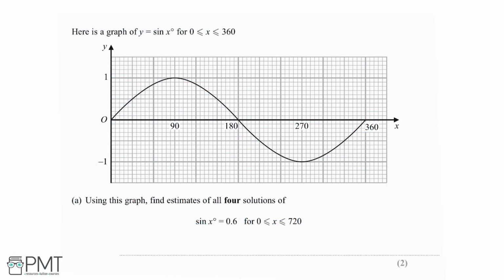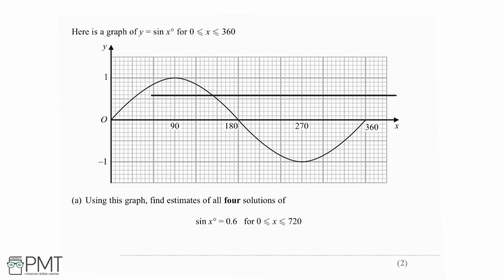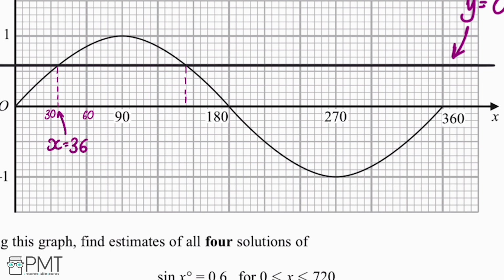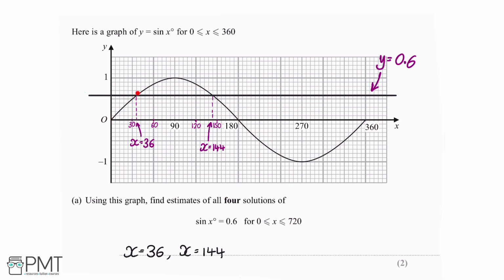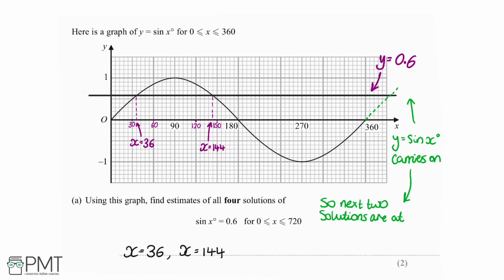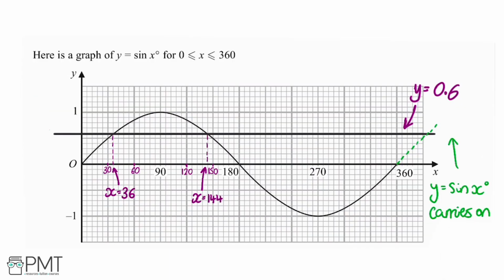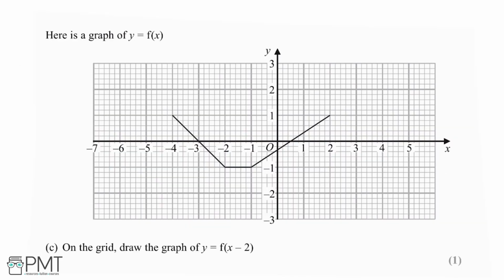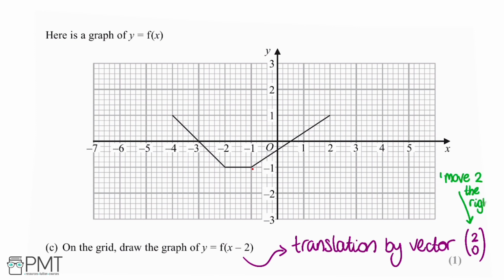Translations and Reflections of Functions (Higher) - Q6 | Maths GCSE | PMT Education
This is the video solution for our Mathematics GCSE Translations and Reflections of Functions (Higher) Questions by Topic. You can watch all the videos for this question set in this playlist